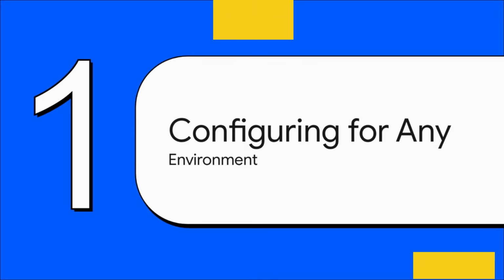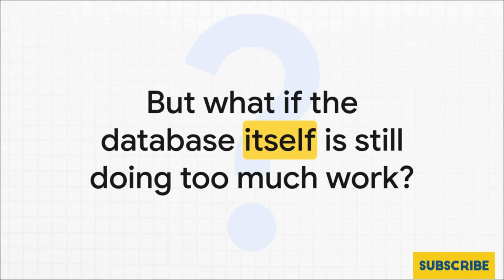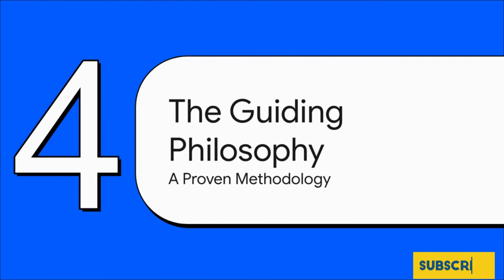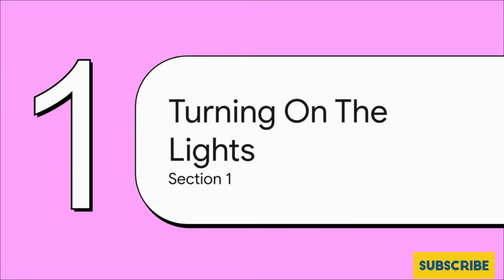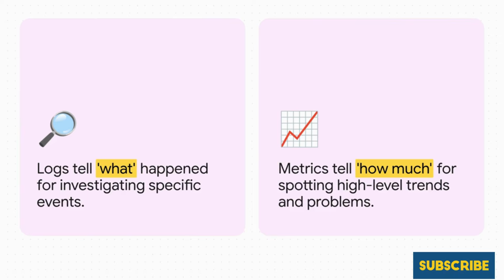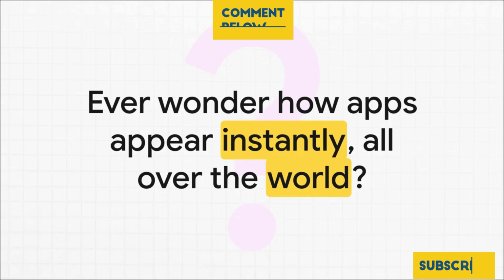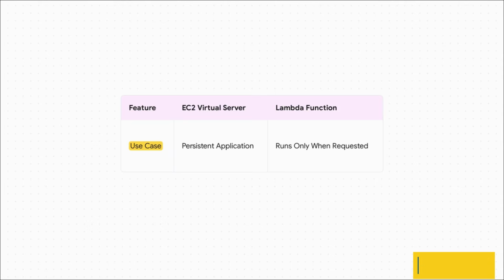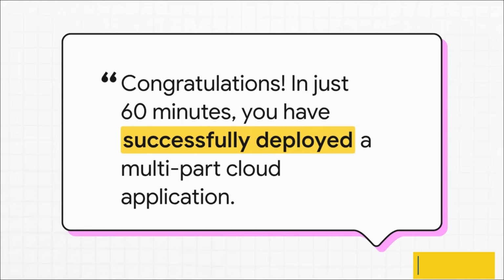Production-Ready Microservices on AWS | Full Course (Spring Boot, Python, K8s, Observability)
You've built your application. It works on your machine. But is it truly ready for the demands of a live, production environment? The gap between a developer's laptop and a scalable, resilient, and secure cloud deployment is massive.

This masterclass is designed to bridge that exact gap. We go beyond application logic and dive deep into the essential "Day 2" operations that define professional software delivery. You will learn the three pillars of running enterprise-grade systems:

Productionization Best Practices: Master the 12-Factor App methodology, environment profiles, secrets management, and performance tuning with caching (Redis) and connection pooling.

Complete Observability: Learn to instrument your applications from the ground up. We'll implement the three pillars—centralized logging, performance metrics, and health checks—in both Java (Spring Boot) and Python (FastAPI).

AWS Cloud Deployment: Follow our hands-on capstone lab to deploy a real banking application on AWS, using essential services like IAM, EC2, S3, and Lambda.

By the end of this course, you will have the critical skills needed for senior backend, DevOps, and SRE roles, enabling you to confidently deploy, manage, and monitor applications in the cloud.

Related Standard Link
The 12-Factor App methodology is a set of foundational principles for building modern, scalable, and maintainable software-as-a-service applications. It's a critical standard for anyone focused on production-readiness.

Top 05 YouTube Channels in This Domain
These channels are industry leaders for high-quality content on DevOps, cloud computing, and site reliability engineering:

Amazon Web Services: The official channel for AWS, offering deep dives, tutorials, and announcements for the cloud platform featured in this video.

TechWorld with Nana: A top-tier resource for learning DevOps concepts, Docker, Kubernetes, CI/CD, and infrastructure-as-code in a clear and practical way.

KodeKloud: Offers excellent hands-on training and labs for DevOps tools, making it a great next step for viewers who want to practice their skills.

Continuous Delivery (by Dave Farley): Provides expert insights into the principles and philosophy behind building high-quality, robust, and easily deployable software systems.

Fireship: Known for high-intensity, engaging videos that cover modern development practices, new cloud technologies, and production concepts.